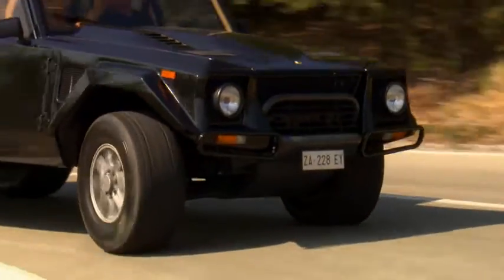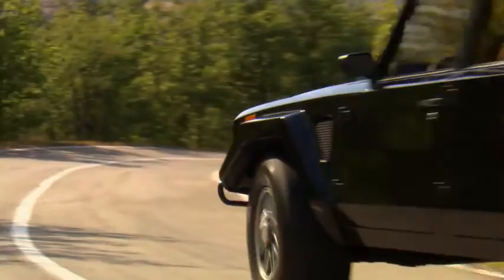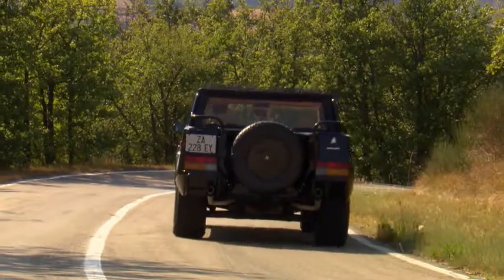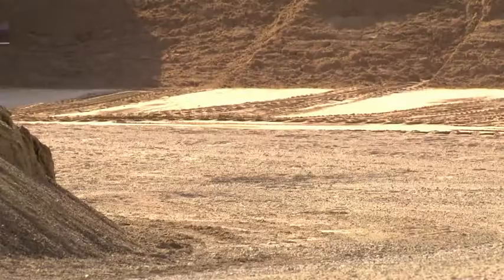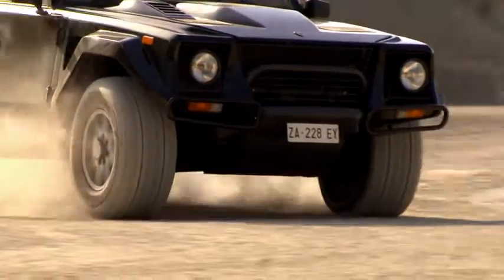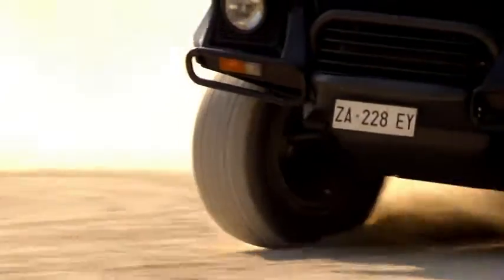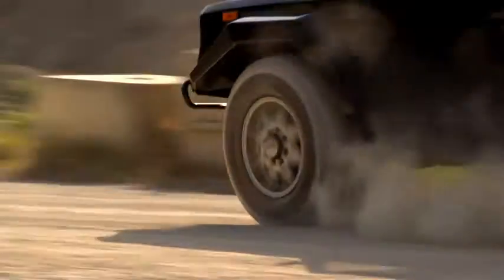The Lamborghini LM002 is the first SUV and a legend in the automobile history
In an aluminum and fiberglass body, with four-wheel drive transmission, transfer case and three self-locking differentials, the SUV could exceed gradients of 120%. Reaching speeds of more than 200 km/h, the LM002 was equipped with specially-developed Pirelli Scorpion tyres, allowing ‘floating’ capabilities across soft surfaces such as sand, and highly durable in hot conditions. The production of the bodies started in a company near Bilbao (Spain). Then the semi- assembled parts were shipped to Sant’Agata Bolognese for completion with the powertrain, mechanical parts, finishing, testing and delivery. A luxurious interior matching the individual needs of the customer completed the LM 002.